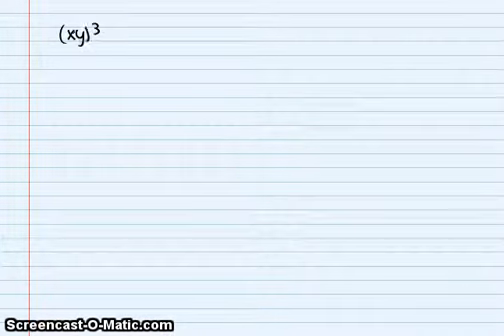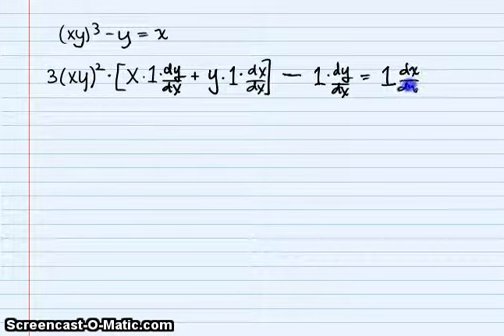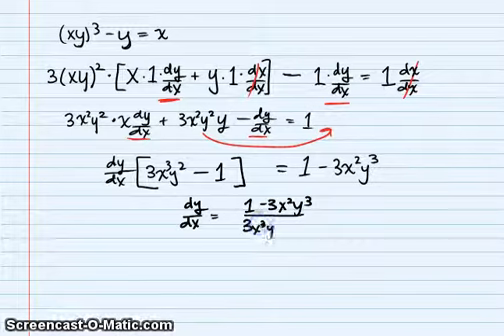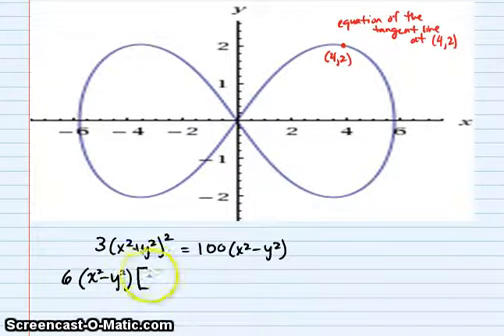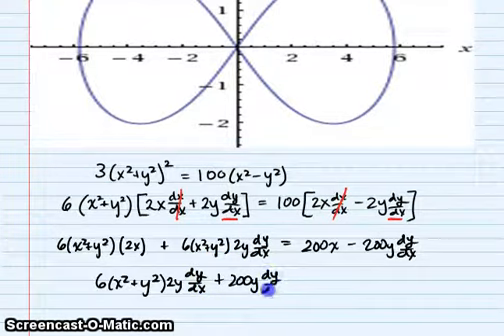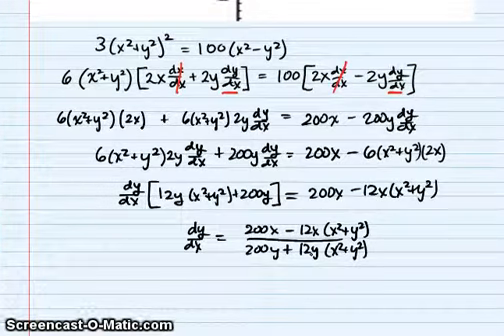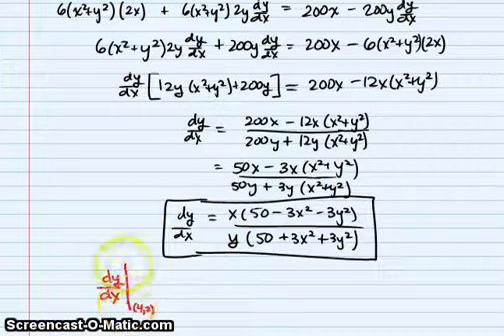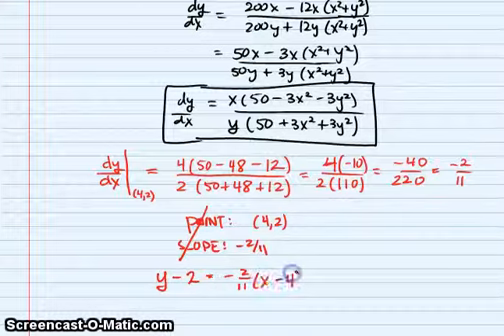Implicit Differentiation Example 1